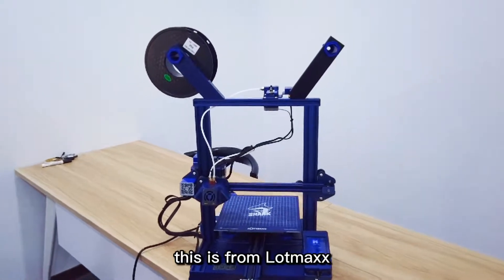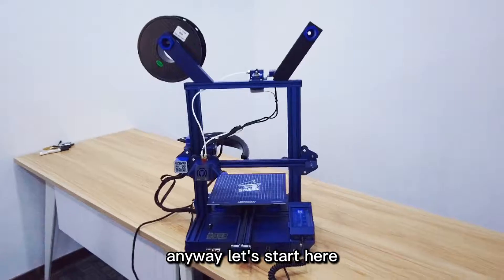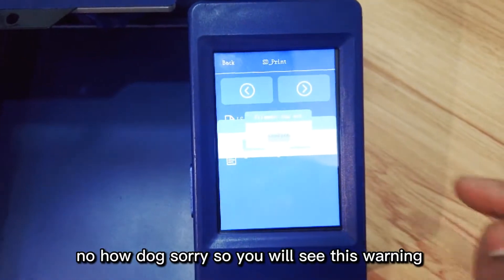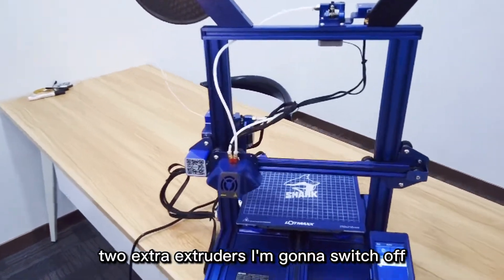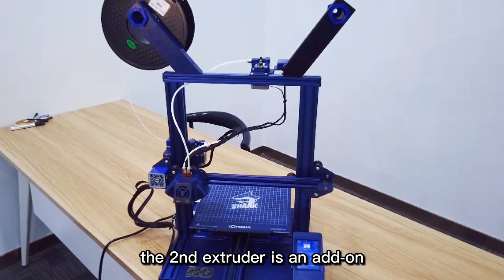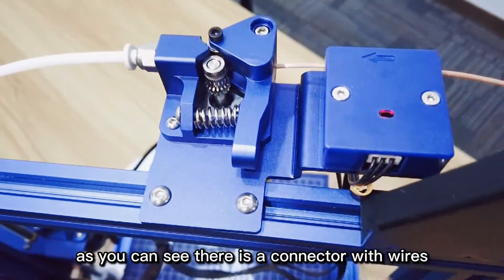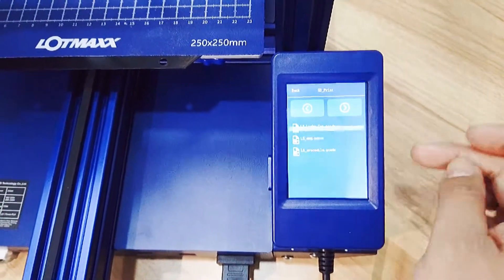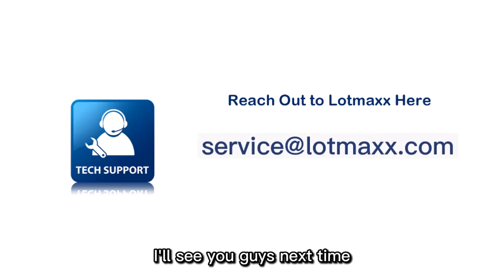Filament runout? warning alert? troubleshooting tutorials Lotmaxx shark 3d printer